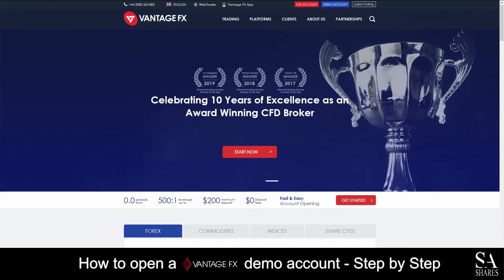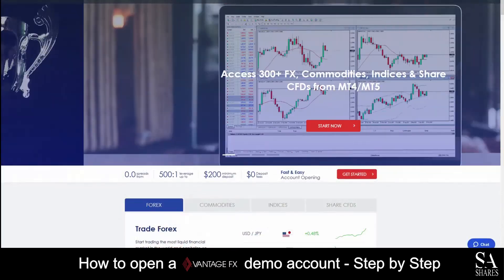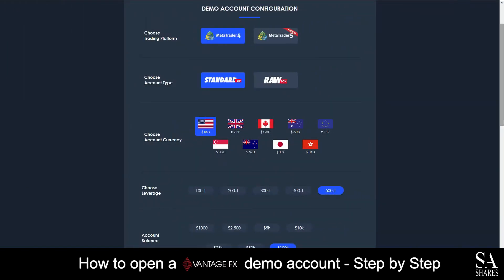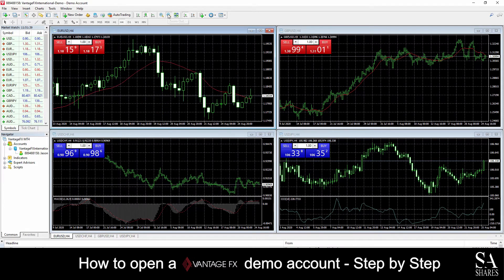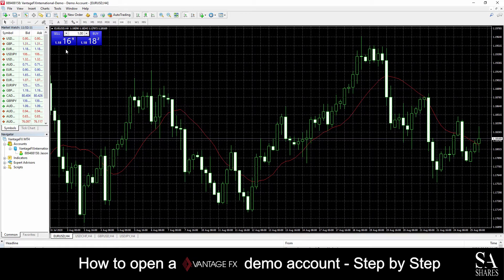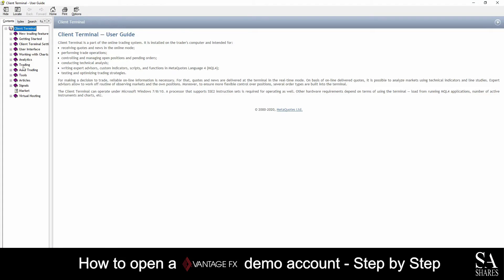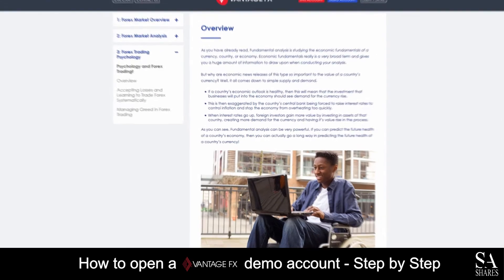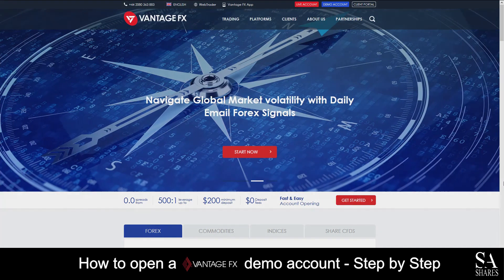How to Open a Vantage FX Account - A Step By Step Guide for Beginners 🔎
In this 5 minute guide, we will show you step by step how to open a FREE Vantage FX Account.

This Video Tutorial Includes:

📢 and more...

Read our Video Script:

Vantage FX is an online, fully regulated broker that specializes in trading through Forex, commodities, indices and share CFD’s
Their accounts feature Standard STP, RAW and Pro ECN accounts with lower spreads, leverage and up to 40 tradable currency pairs.
Featured platforms for live and demo accounts are available on the Vantage FX app, Meta Trader 4 and Meta Trader 5. Which are available on Windows, iOS and Android operating systems.
If you ever require any assistance while on their website, you can click on the chat button at the bottom right of the home page here. A support representative will then get back to you.

Today, I am going to show you how to open a demo account on Vantage FX.
On their home screen here the top right of the page, you will see live account and demo account click on demo account.
After you have submitted your information simply choose your demo account preferences and then click on next.

What we will want to do next is download and install the meta trader platform, choose your preferred operating system and download and install meta trader 4.
And just like that we are in. This is a vantage FX demo account on meta trader 4, for windows.

If you ever require any assistance while using Meta Trader 4. You can click on the help button here at the top left of the dashboard. This will then display some video guides, and a help topics center which delves into various aspects of platform functionality to help you get started.
Vantage FX also offers their very own education center which features some beginner guides, the basics to forex trading, market analysis, psychology and free videos which explain Smart trader tools for you to browse through as you please.
One helpful tip that could be beneficial to you, if you are looking to maximize your profit potential is to consider being as patient as possible, especially if you are new to forex trading.

Beginner traders can sometimes get extremely nervous if a trade does not end up going their way. OR even more commonly if a trade does go as planned they simply exit the trade with everything to gain as fast as possible, while walking away with a small profit which in turn could have been a much higher profit gain if the appropriate risk management strategies were put into place.
One key point here is to think about education in risk reduction and management strategies and to be as patient as possible when conducting your trading activities.

Instead of rushing out of a trade when a small profit is made or getting nervous and backing out as quickly as possible, be patient after gaining some additional knowledge in the fundamentals of various risk reduction strategies. This in turn could help you evolve your overall strategy and could be one step in helping you become a more successful, individual trader.